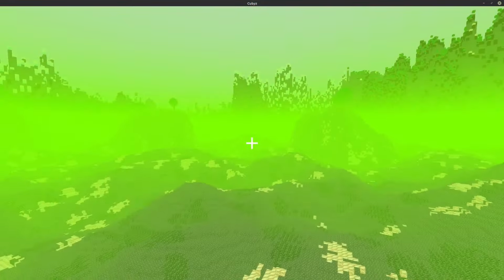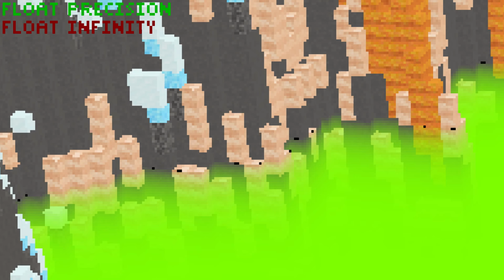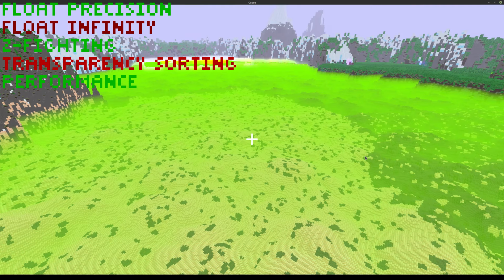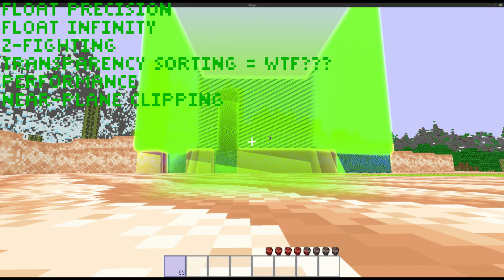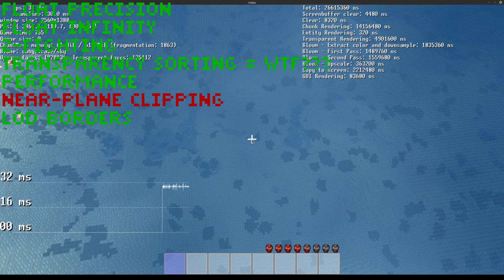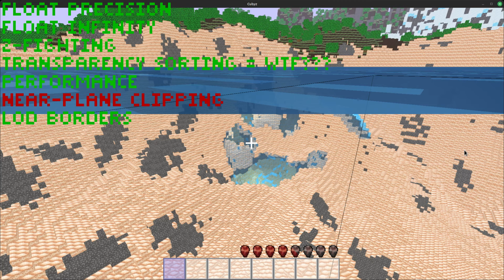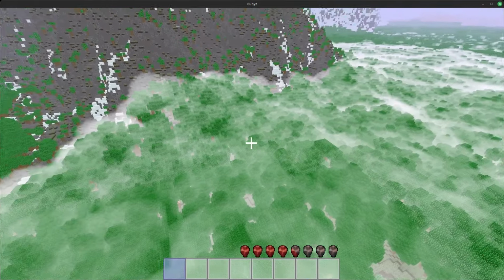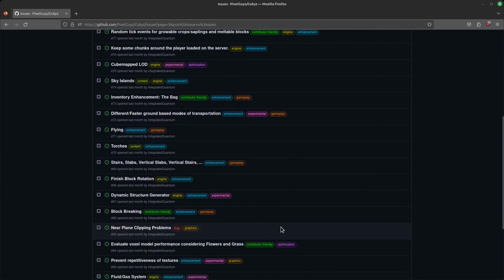Volumetric Fog is actually doable (no raymarching)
In this video I show all the issues I encountered while making rasterized volumetric fog a reality.

Overall rasterized fog turned out to be comparatively cheap and probably a lot cheaper than raymarching would have been.

In the end I also show a few demo scenes. But most of these are not implemented into the game.

Cubyz is an open source voxel sandbox game.

Cubyz will be updated every couple months.

Chapters:
0:00 Where I left off
0:25 Solving the precision issue
1:13 More problems :(
1:42 Even more problems :(
1:56 performance
2:40 solving the infinity issue
3:20 near plane clipping
3:40 WTF???
3:56 PANIC
4:23 just a sorting issue
4:58 performance returns
6:13 Everything is working :)
6:46 How it works under the hood
7:37 Showcase time
9:10 How to compile the game
9:52 I got issues
10:20 End